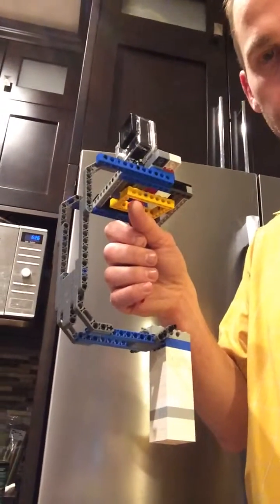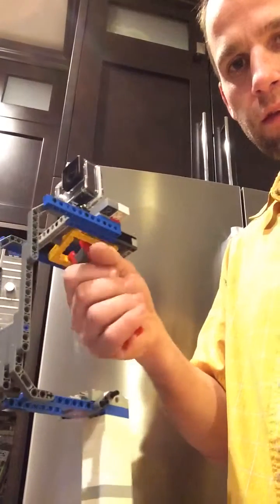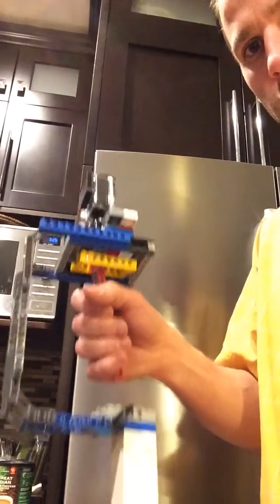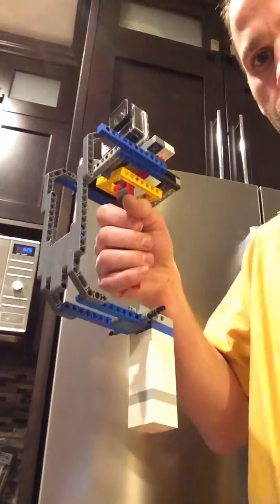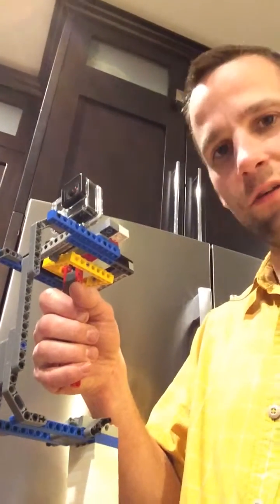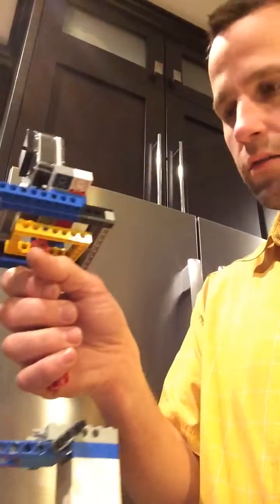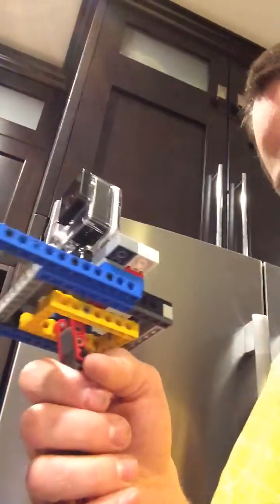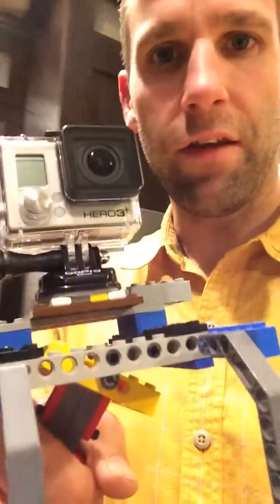Lego Steadicam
Made a Steadicam for a GoPro camera out if Lego and Lego Technic.